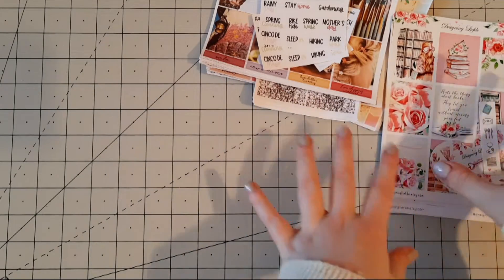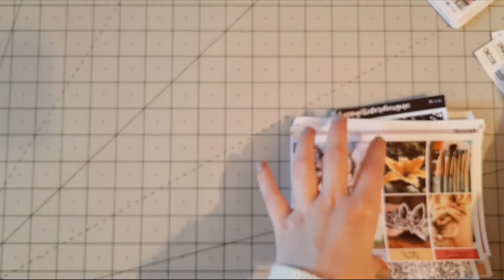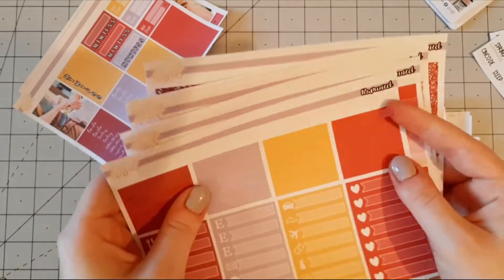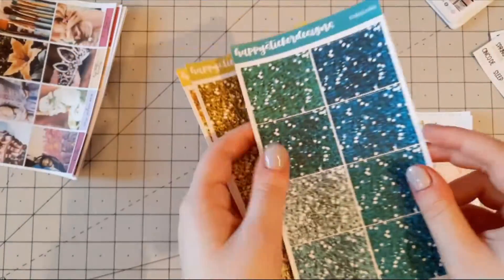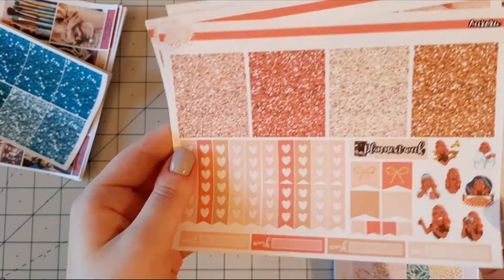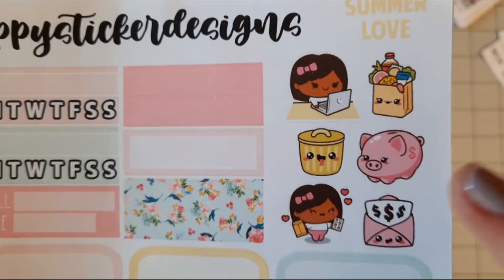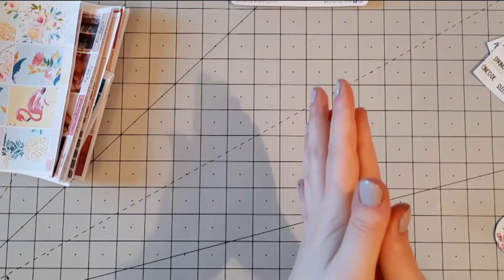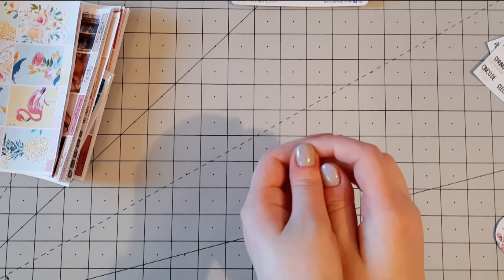ad ETSY STICKER HAUL / ft. HappyStickerDesigns, DesigningLiefde /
Hello my beautiful and lovely people,
Finally I managed to upload my Etsy haul which I already promised to uplaod on Saturday.
Sorry for the delay. I hope something like that won't happen again too soon.
I am working on it.
Thank you so much for your patience and your love.
I wish you a beautiful and love-filled week.
Sending out lots of love and warm hugs your way.
xxx
Sonja